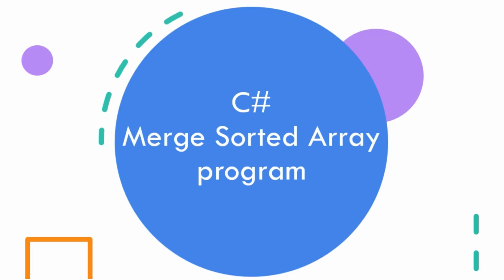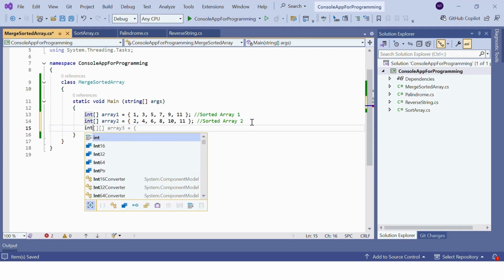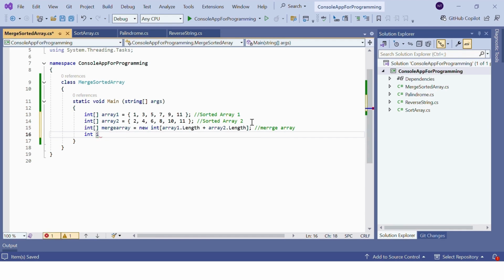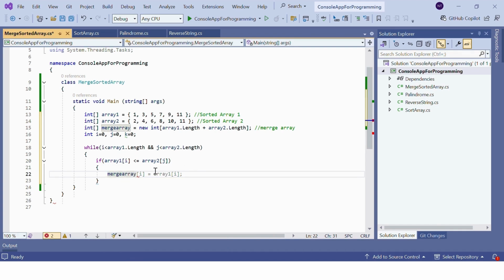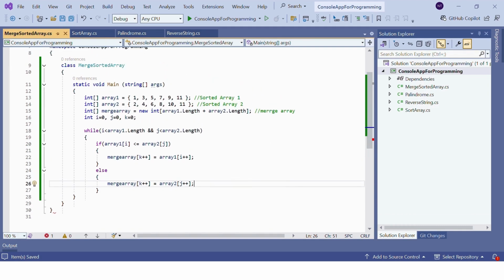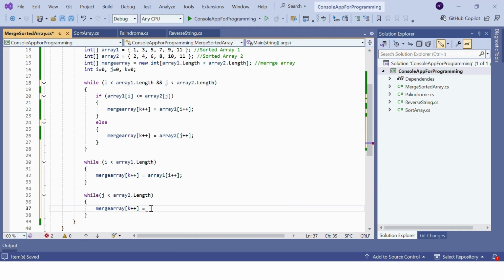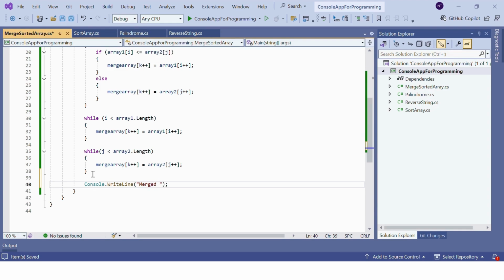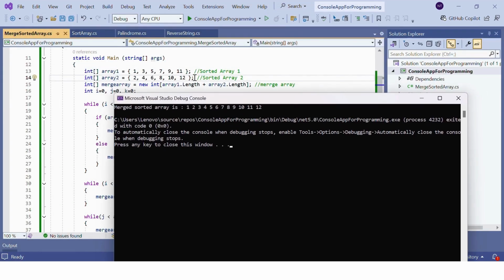C# Program to Merge Two Sorted Arrays | Step-by-Step Tutorial for Beginners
In this video, you’ll learn how to write a C# program to merge two already sorted arrays into one sorted array. This is a common logic-building question in interviews and a great exercise for practicing array manipulation in C#.

✅ What you'll learn:
🔹 How to merge two sorted arrays in C#
🔹 Step-by-step explanation with code
🔹 Efficient merging techniques

This tutorial is perfect for beginners, students, and anyone preparing for basic programming interviews in C#.

👉 Channel link :  @tannislearn5454